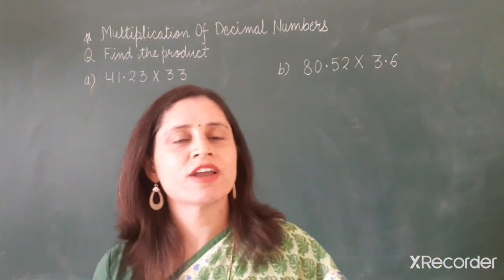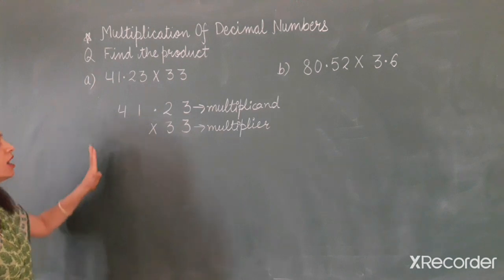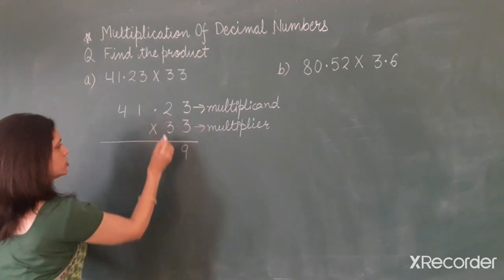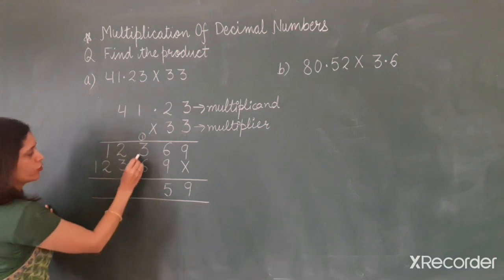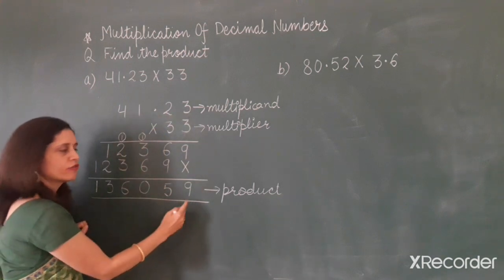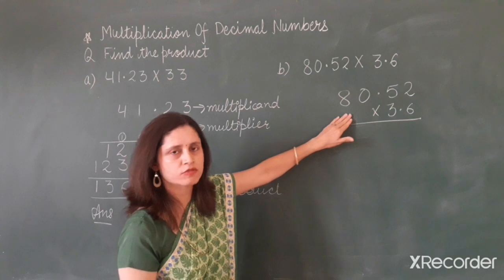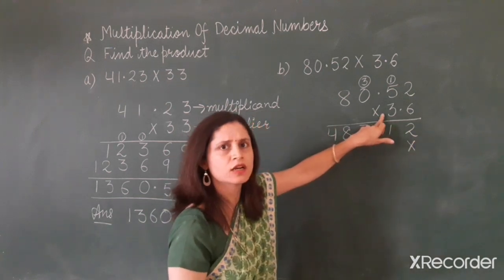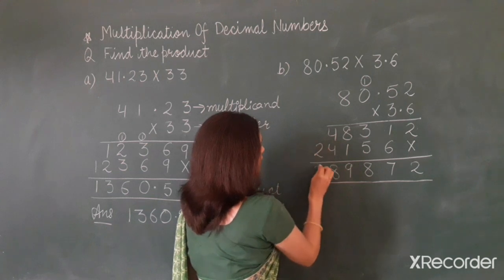Multiplication Of Decimal Numbers